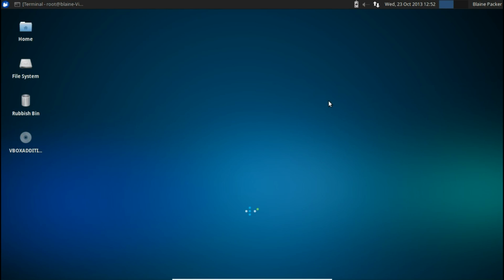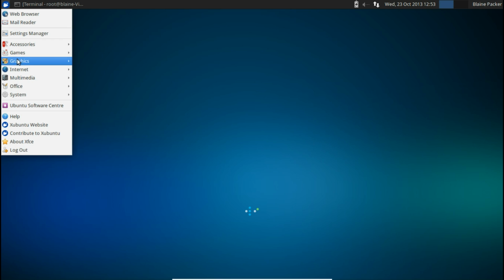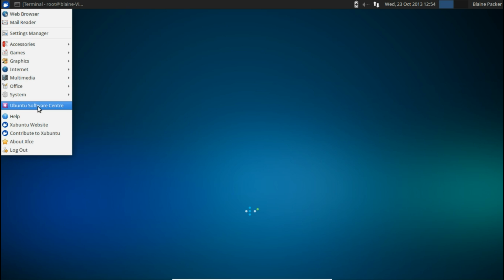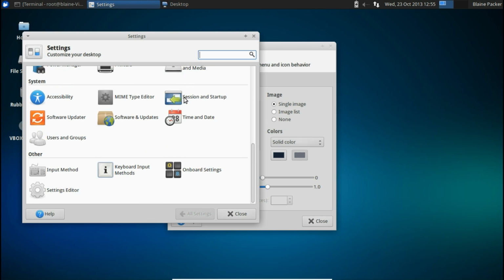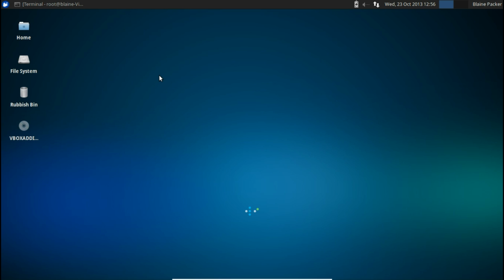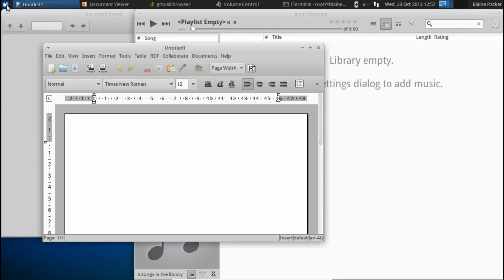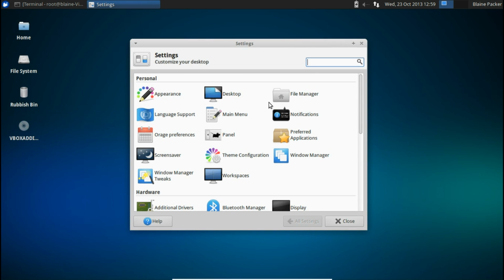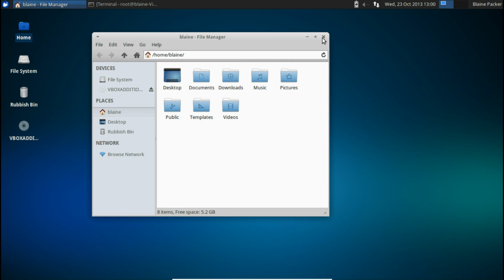Xubuntu 13.10 Review - Linux Distro Reviews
==Xubuntu or Lubuntu as best lightweight distribution?==
I take a look at the Xfce member of the Ubuntu 13.10 family with Xubuntu: the Saucy Salamander. This distro has a surprising amount of power and customization considering it is classed as a lightweight distribution. Excellent machine for slightly older hardware, but still enough customization for power users. Excellent operating system all around, very stable, stays out of your way, and is a pleasure to use.